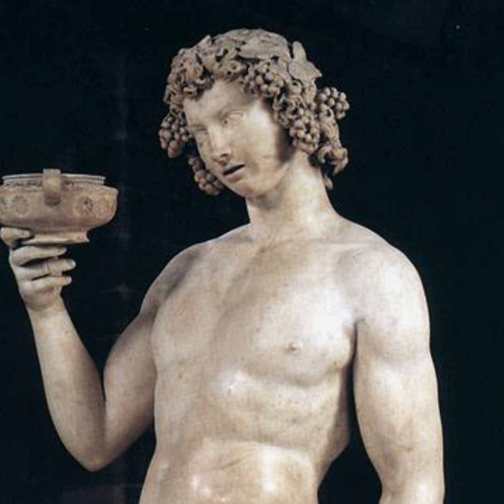Ep. 13: Michelangelo's Bacchus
Let's take a deep and thorough look at one of Michelangelo's most exceptional works, the drunken, stammering Bacchus.

Jumping off from where the Young Michelangelo episode ended, this discussion covers the commission, provenance, and a detailed visual analysis and interpretation of the artist's first major life-sized marble, Bacchus, the god of wine and fertility.